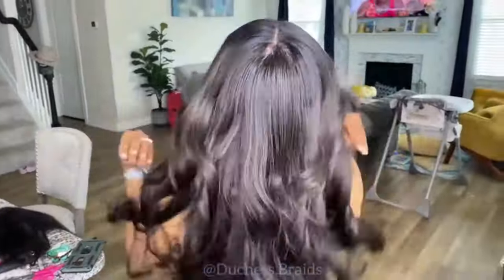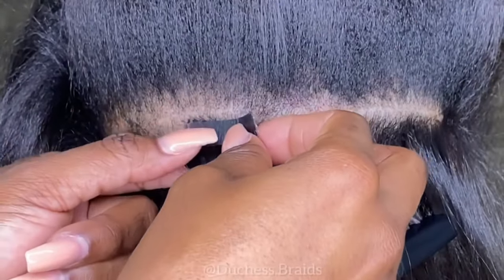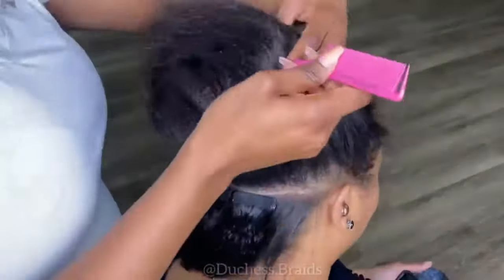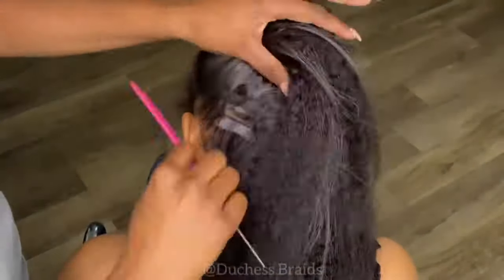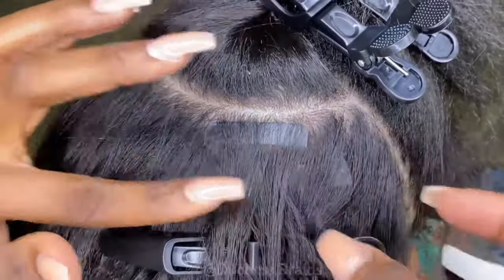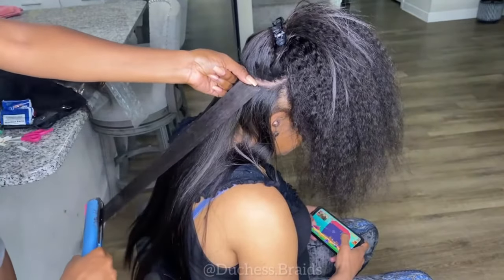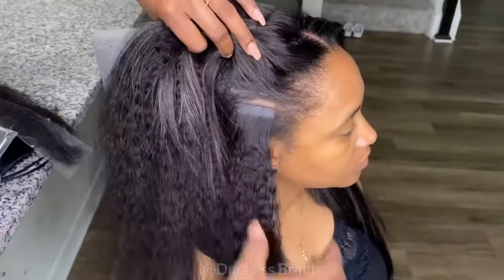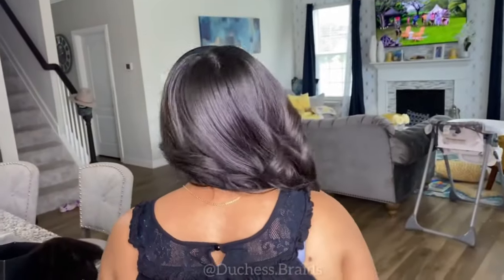Tape-In Extension Application Mistakes | Best Extensions for Thin Hair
MISTAKE: Tapes are visible when the hair is pulled back

SOLUTION: Allow at least 1 inch of space from the hairline.

Without enough natural hair density at the hairline, that tape WILL be visible. Go at least an inch away from the hairline and test what the hair looks like when pulled back (even at multiple angles) to make sure the tape is hidden. For fine or thin hair, allow even more space.

MISTAKE: The tape is installed too close the scalp, causing tension and pain.

SOLUTION: Allow between ¼ and ½ inch between the scalp and the tape.

Sometimes to make sure the extensions last as long as possible, you think you have to put them super close to the scalp. But this actually DECREASES longevity of wear in the long-run. Why? It creates tension on the hair. Installing tapes directly next to the scalp does not allow the hair to naturally fall, which in turn causes buckling and tension on the hair—and that means the extensions could be painful and won’t last as long. The proper distance from the scalp for tape-in application is ¼ to ½ inch, which allows the hair to naturally fall and won’t add tension.

Application - Too Much Hair or Too little Hair

Aside from not clarifying the hair with a clarifying shampoo before installation, the second reason why your tape-in extensions my be slipping or damaging your hair is from applying too much hair in-between the tape wefts. Applying too much hair in-between the wefts will prevent the tape tabs from being able to bond to each other. On another note it is important to make sure your stylist is not applying too little hair in-between the tape wefts. Not only can this cause the extensions to slip out as well, but the weight on the extension can be damaging on your natural hair if it doesn’t have enough hair to support the weft.